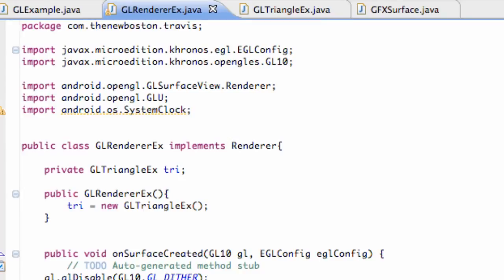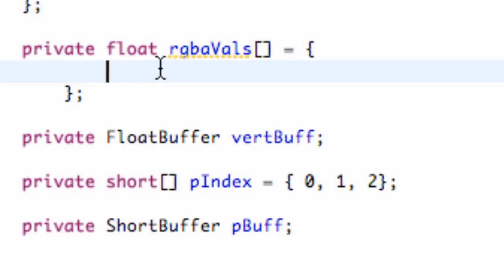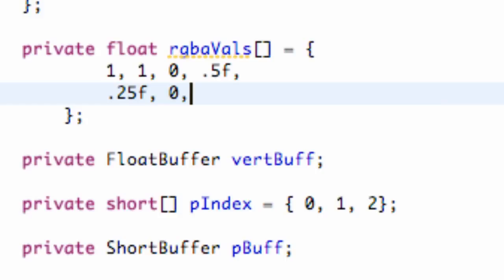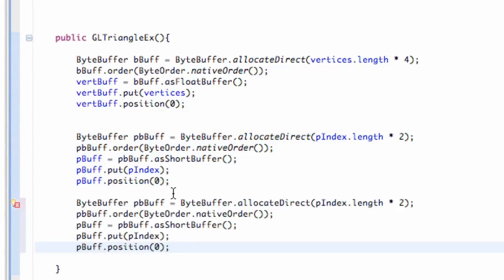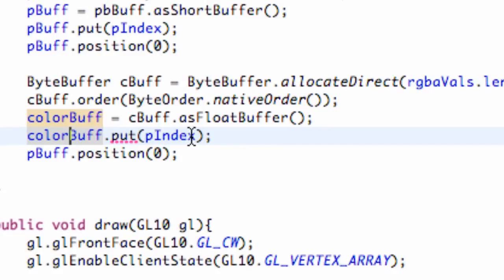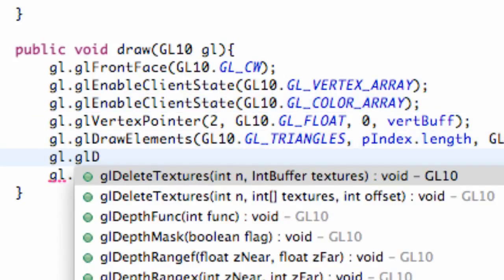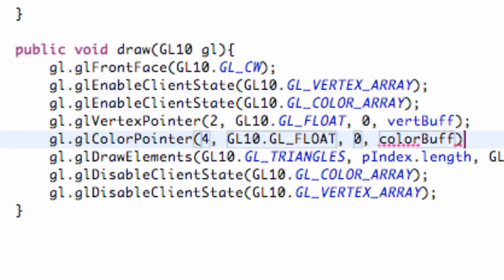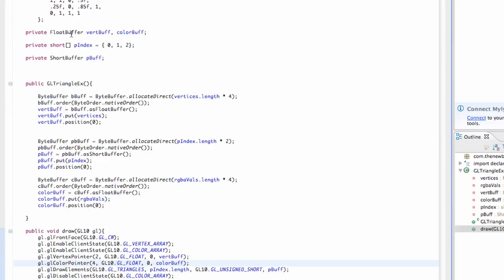Android Application Development Tutorial 183 OpenGL Vertex Color Buffer YouTube